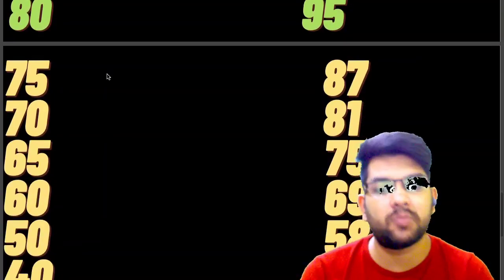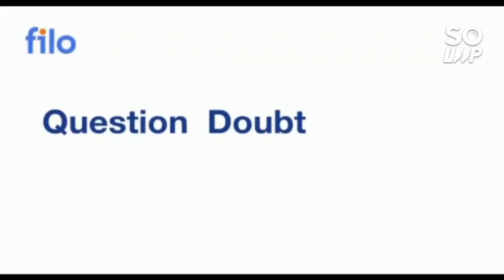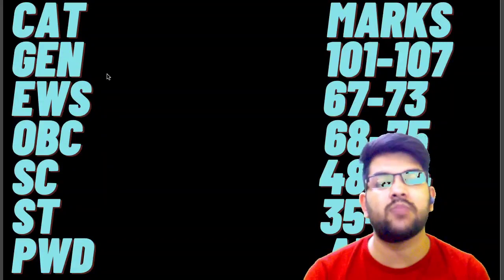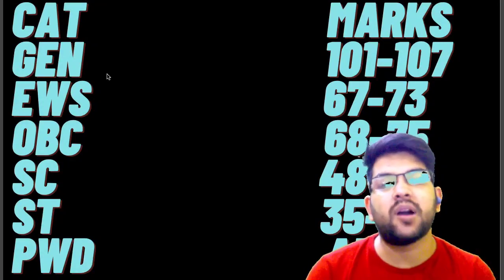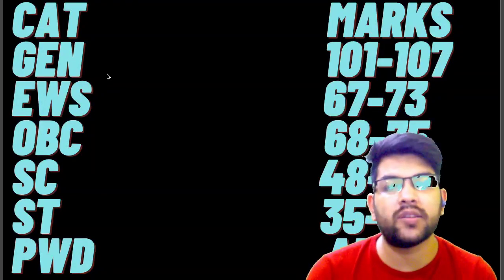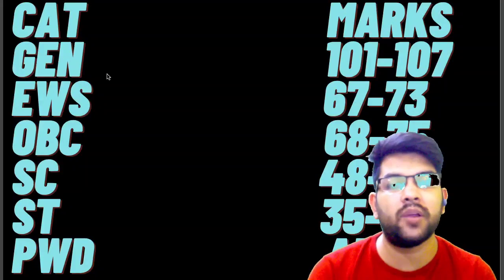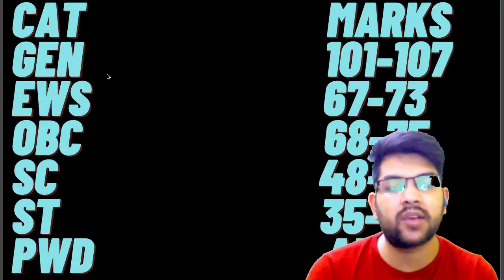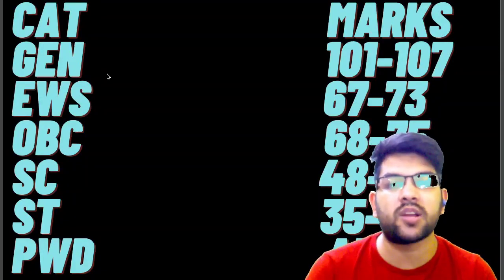Jee mains 2022 June 27th Shift 1 & 2 marks vs percentile | Jee mains 2022 safe score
(Jee mains 2022 Urgent | Chapters with easy question)

(JEE MAINS 2022 SHIFT 1&2 26 JUNE PAPER ANALYSIS)

(JEE MAINS 2022 25 JUNE SHIFT 2 | MARKS VS PERCENTILE )

(jee mains 2022 | 25 june shift 2 paper review)

(jee mains 2022 | 25th june shift 1 paper review)

(jee mains 2022 | 25th june shift 1 Marks vs percentile )

(jee mains 2022 24 june shift 1 | Marks vs percentile )

(jee mains 2022 | 24 june shift 1 paper )